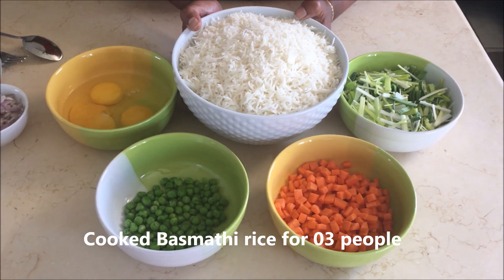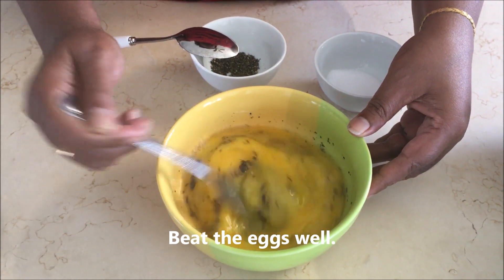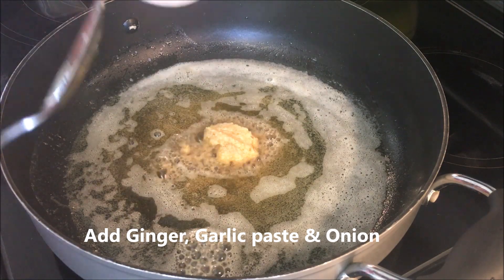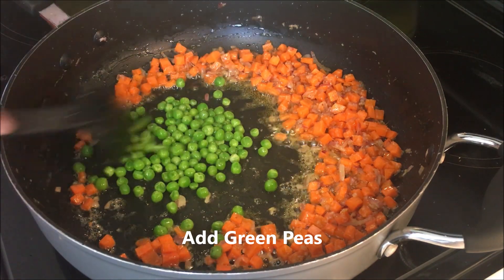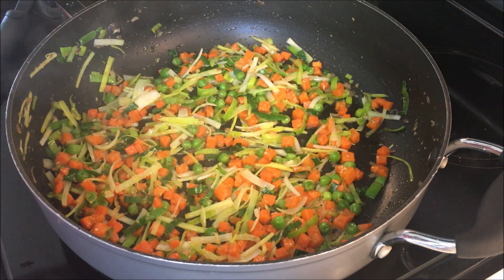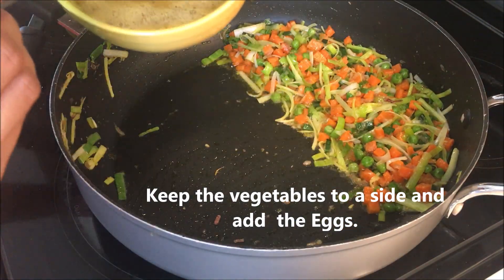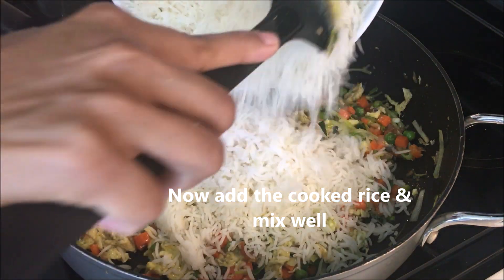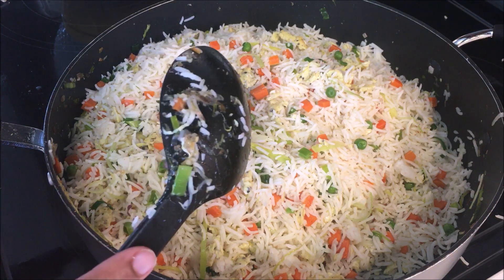Egg Fried Rice බිත්තර ෆ්‍රයිඩ් රයිස් Episode - 09